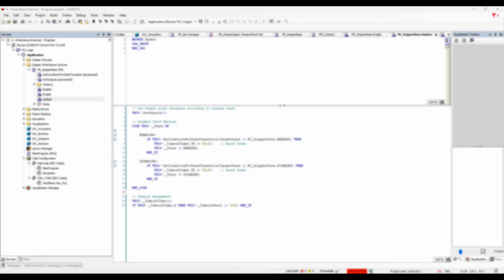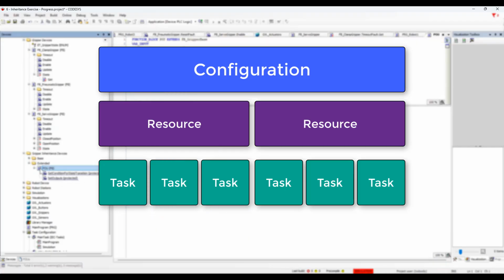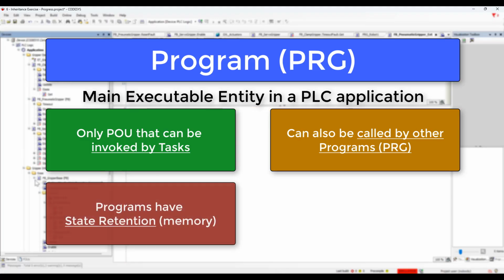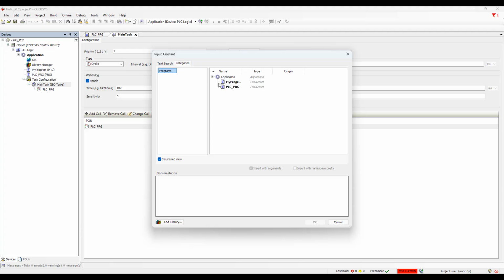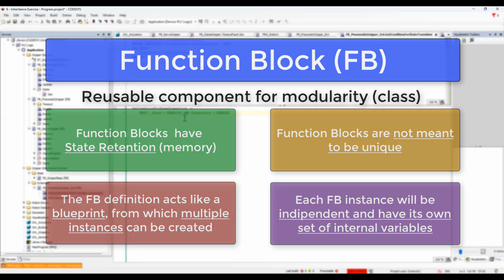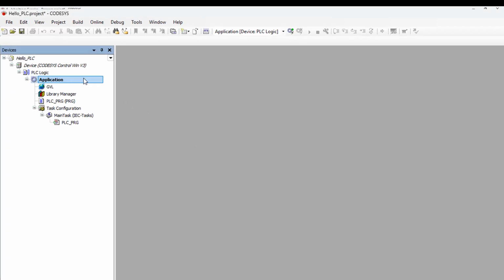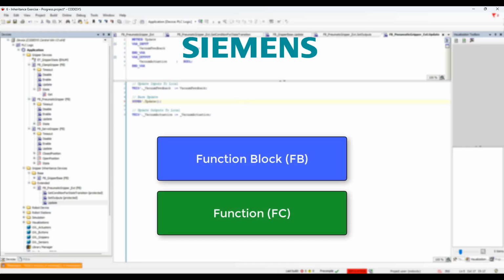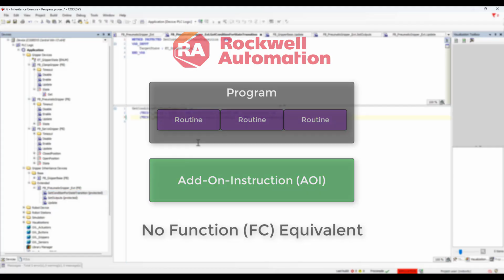PLC Architecture: Program vs Function Block vs Function | IEC 61131-3 Tutorial #02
In this video, we explore the IEC 61131-3 Software Model. We delve into the hierarchy of Configurations, Resources, and Tasks and explore different types of Programming Organization Units.

We also compare how this standard applies to the real world, looking at how Siemens (TIA Portal) and Rockwell (Studio 5000) implement these concepts.

This is Part 2 of my IEC 61131-3 for Beginners series. We are building a foundation to create complex automation projects using the IEC 61131-3 standard. If you missed part one, check it out